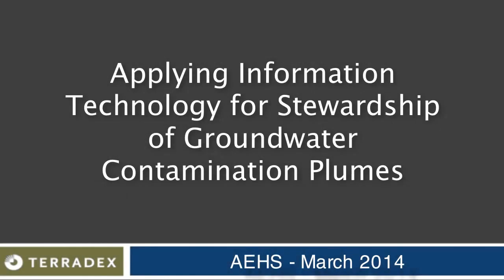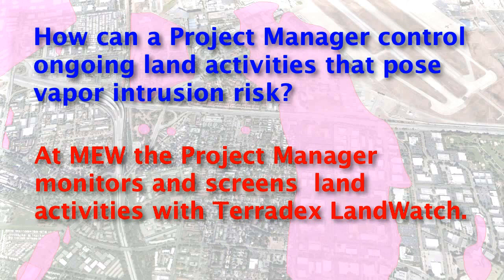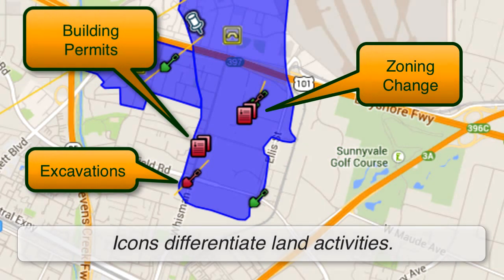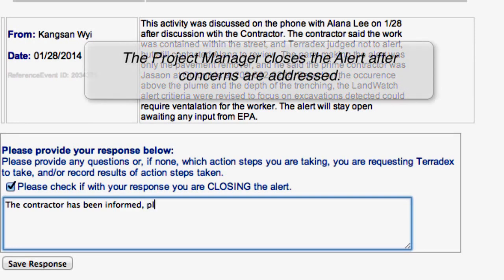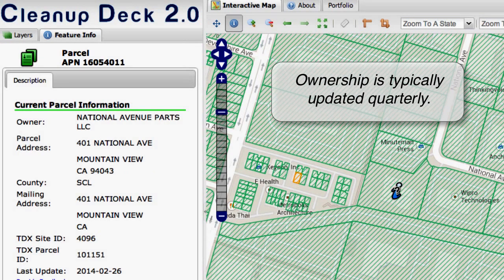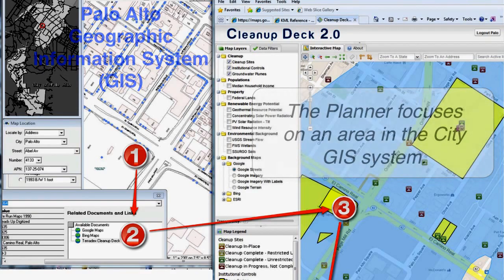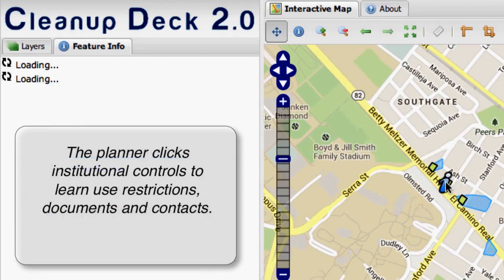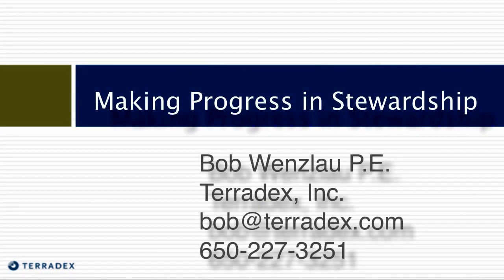Applying Information Technology for Stewardship of Groundwater Contamination Plumes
A project manager at an environmental agency and a planner in local government play roles in maintaining safe land use above vapor intrusion areas.  In Mountain View, California we watch a project manager manage land activities, and in Palo Alto, California we observe a city planner make informed land use decisions.

LandWatch is a service by Terradex for monitoring vulnerable land activities near contamination areas.  The Cleanup Deck is a mapping platform for visualizing groundwater plumes, institutional controls and cleanup sites.

This presentation was prepared for the AEHS Foundation 24th Annual International Conference on Soil, Water, Energy, and Air.